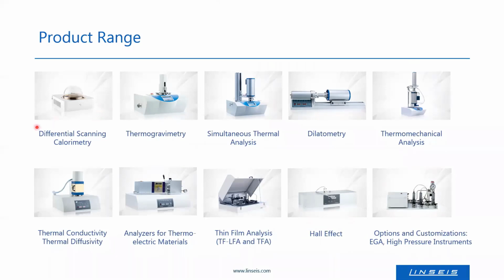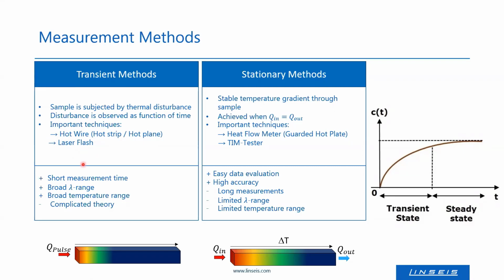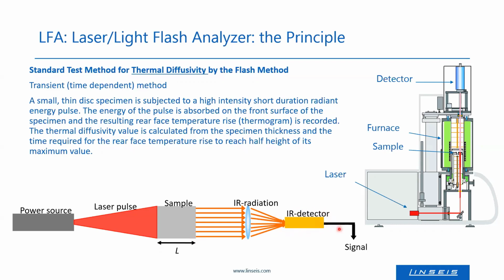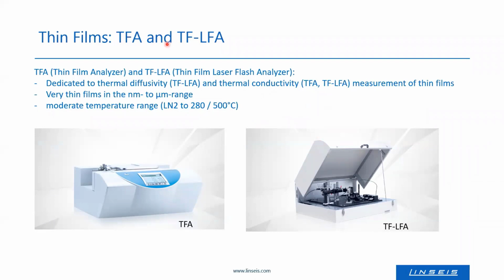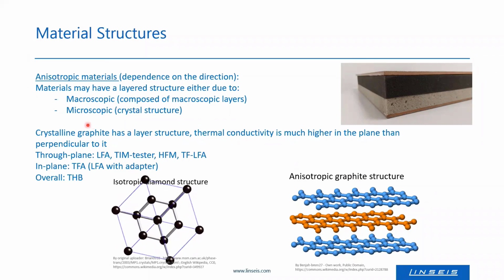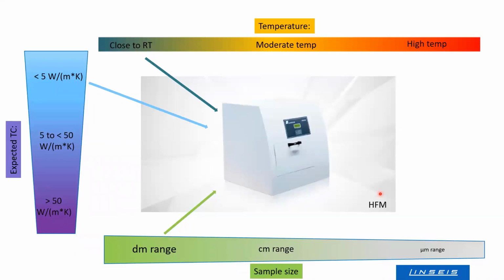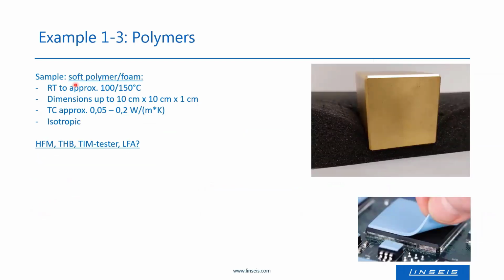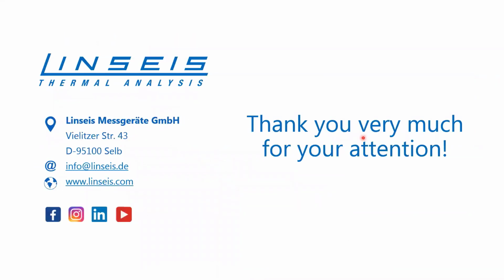Thermal conductivity measurements by material Webinar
Recording of our webinar:
Thermal conductivity by material

You need measurements for your lab?